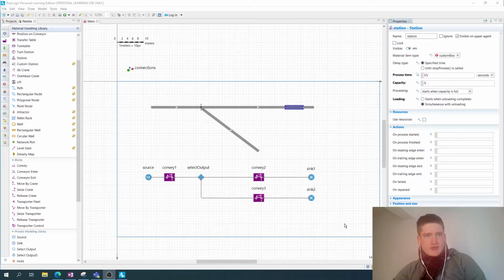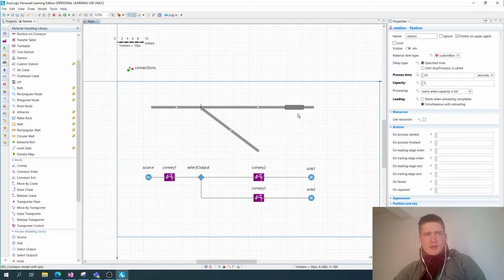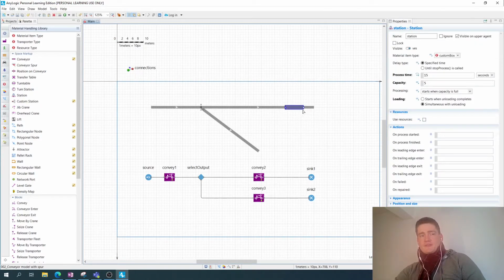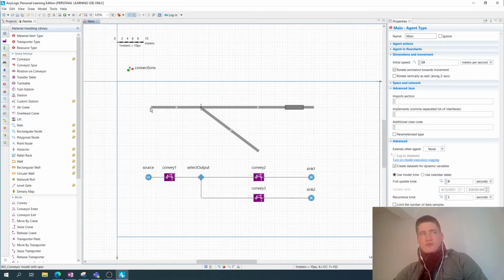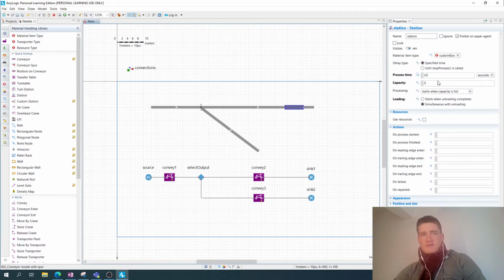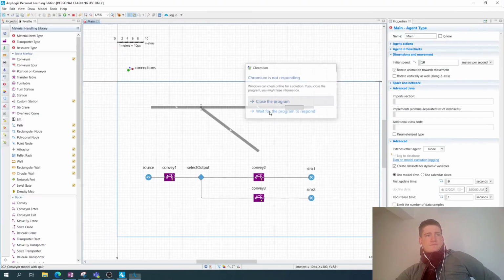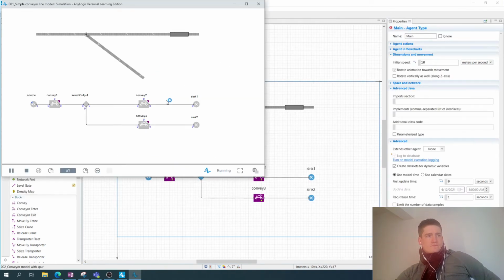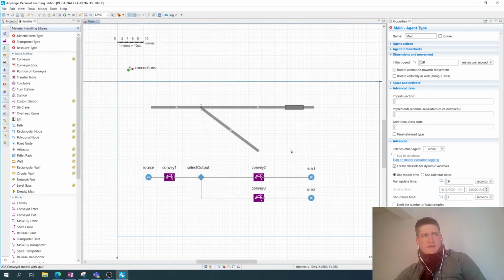Conveyor line with work station in AnyLogic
Using the material handling library I place a batch process-like work station space markup onto a conveyor line markup in AnyLogic.